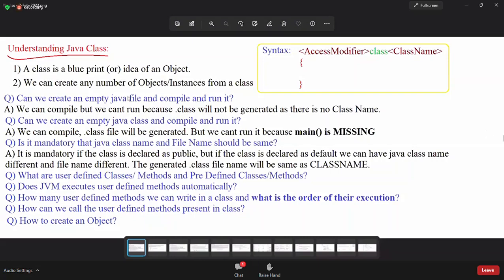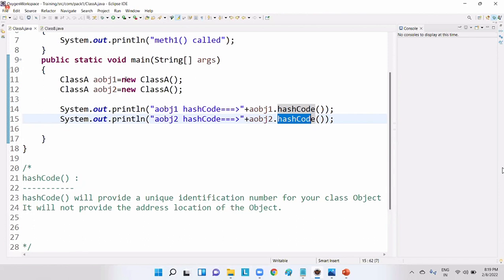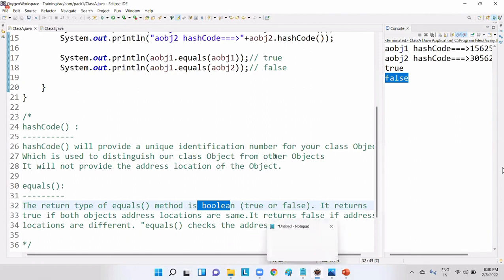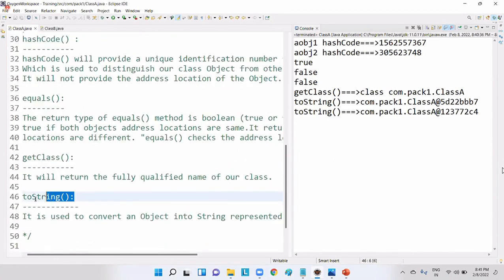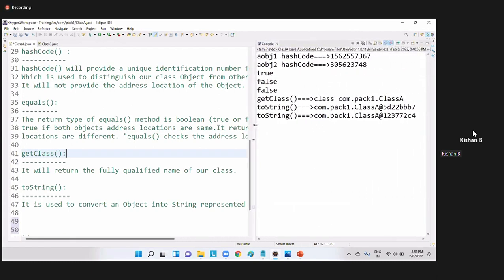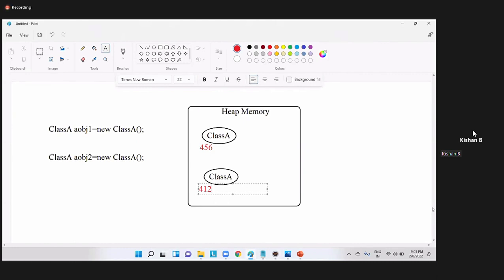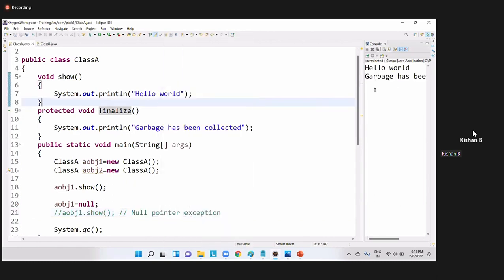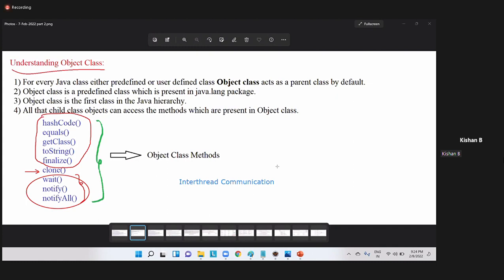Java | 08 02 22 | corejava java | New Course | New Batch